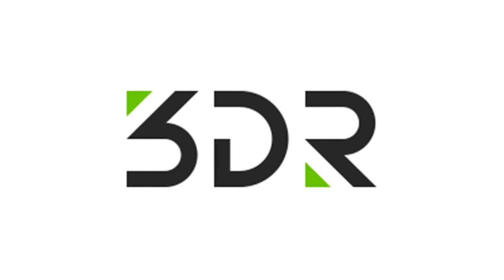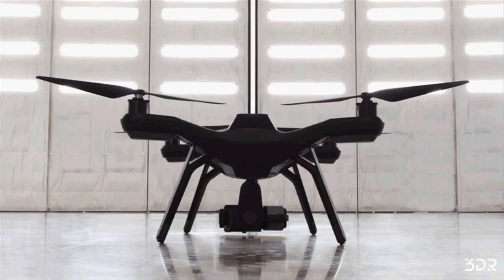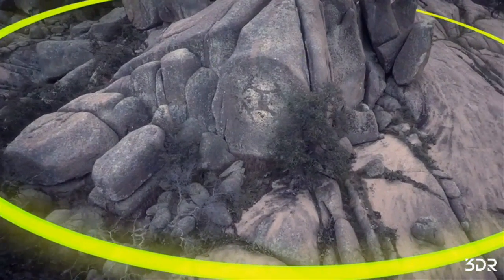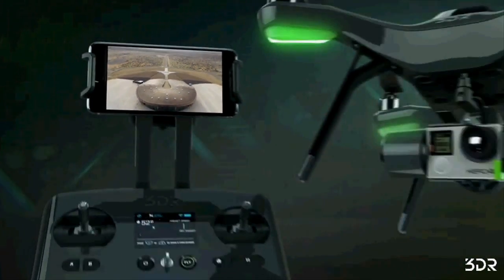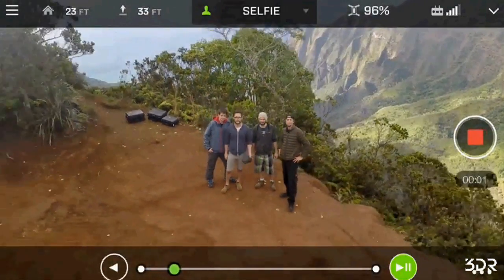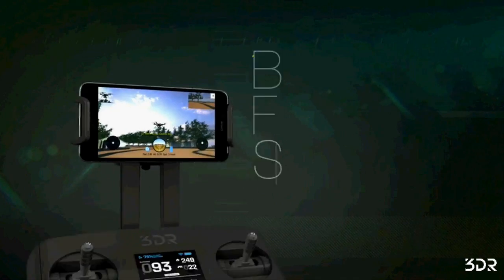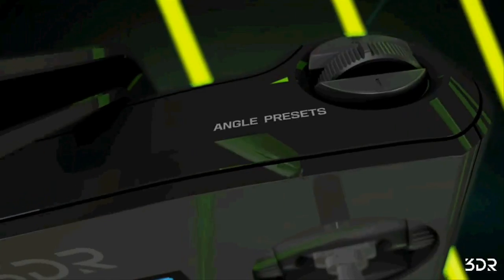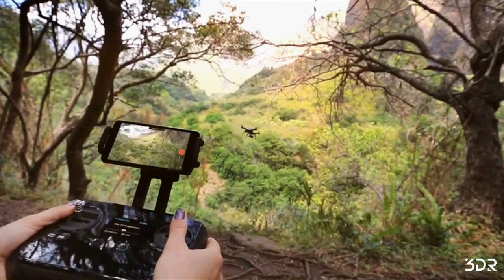3D Robotics's Smart Drone "Solo" makes aerial photography easy.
The American company "3D Robotics" (3DR) is launching its most advanced consumer smart drone "Solo" with lot of new features.

Top of the   Solo spec-sheet are twin 1GHz Linux computers: one in the drone, one in the controller.

The Solo can get video right from any modern GoPro camera   and streams it directly to your phone or tablet with the help of 3DR’s new  3-axis Solo gimbal.

The maximum flight time for the Solo is about 20 minutes with a camera and gimbal underneath it, and 25 minutes without them.

3D Robotics collaborated with GoPro so that Solo has direct access to the camera's settings. A simple, but huge benefit. you can Stop or start the recording when you want, switch from video to photo, change the video mode, or basically anything you'd be able to do on the ground, directly from Solo's mobile app.

Solo’s controller has HDMI output for live HD broadcast.
Solo is the world’s first drone to wirelessly deliver HD video from your GoPro Camera to your iOS or Android mobile device, at ranges of up to half a mile.

And, most importantly, 3D Robotics is looking at "Solo" as a platform that is meant to be updatable and extensible.

Solo will be available from May in the U.S., and in June  globally.